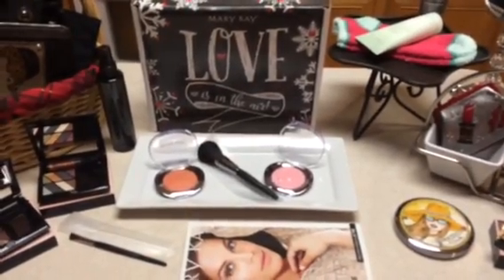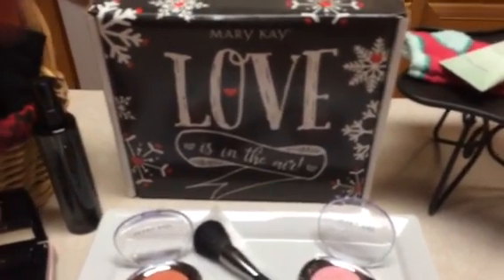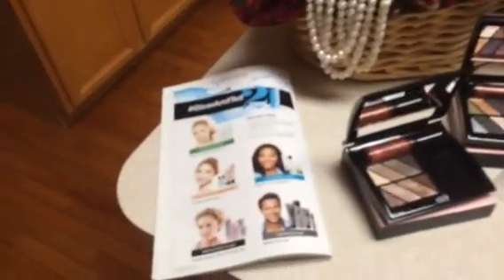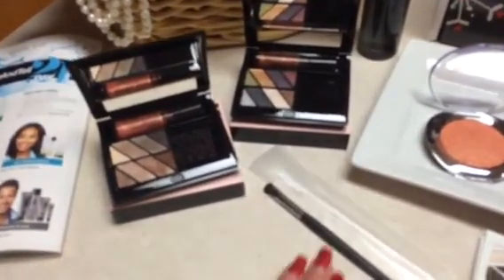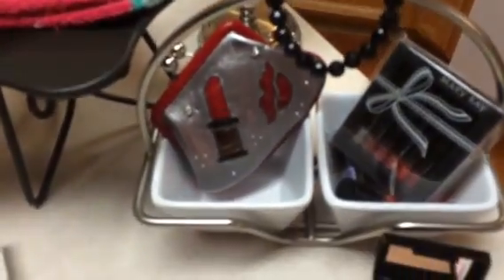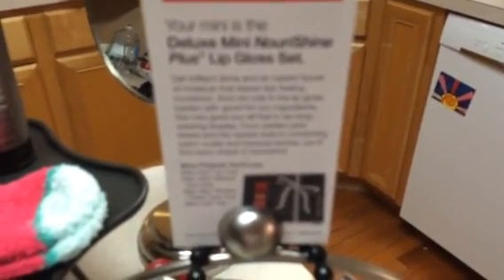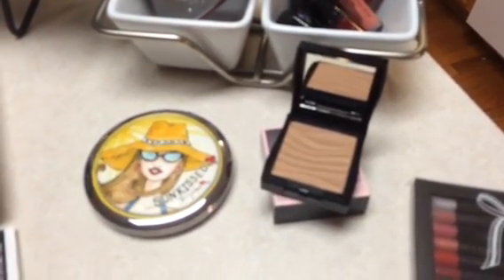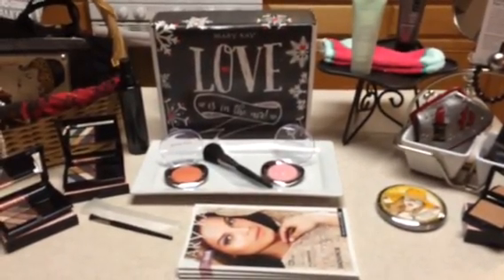Mary Kay display ideas for Winter Radiance 2015 launch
Here is the link to my Mary Kay ON the GO Selling Tips Video: